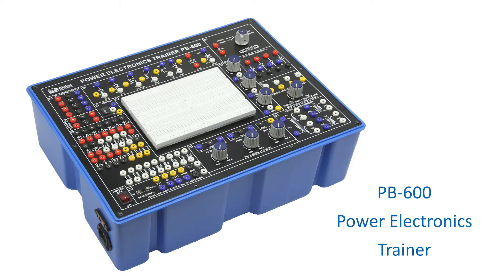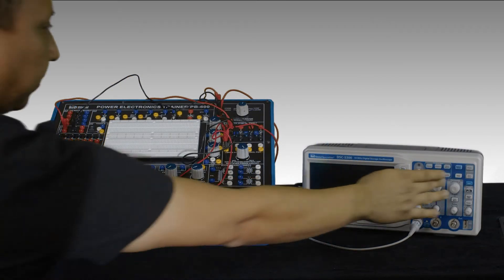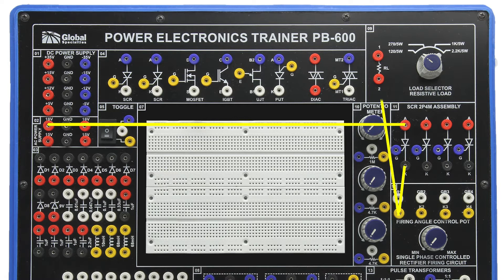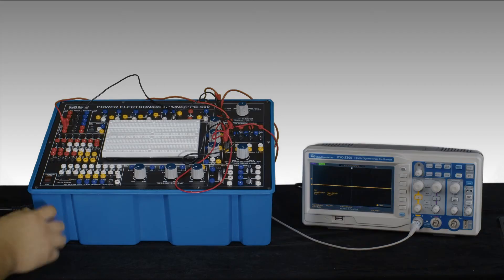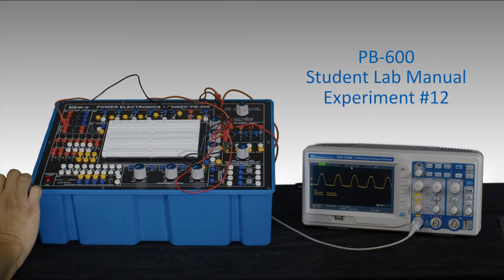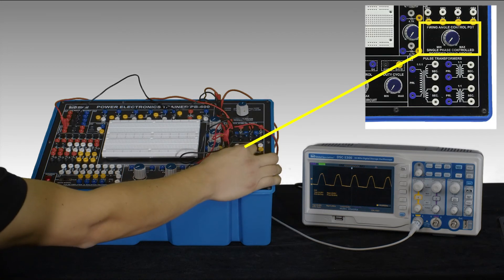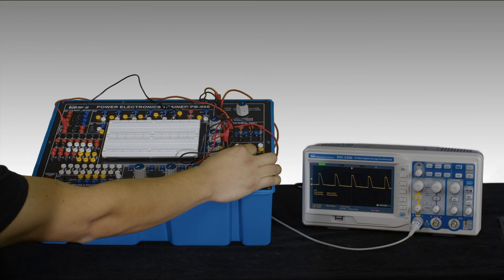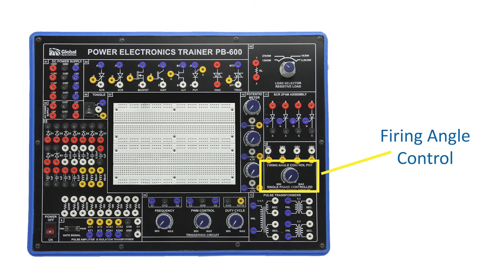PB-600 Power Electronics Trainer: Firing Angle Control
The PB-600, Power Electronics Trainer offers a Firing Angle Control. Today I’m going to demonstrate how that control works.

The control is a potentiometer which sends a signal to the gate of an SCR, which would activate it, causing it to conduct in forward bias until it falls below the holding current, at which point it just shuts off.